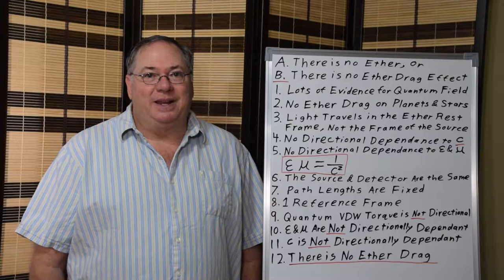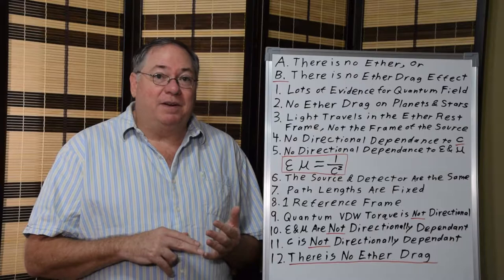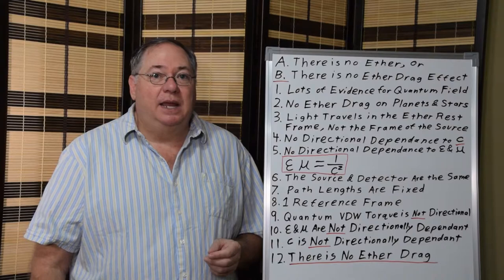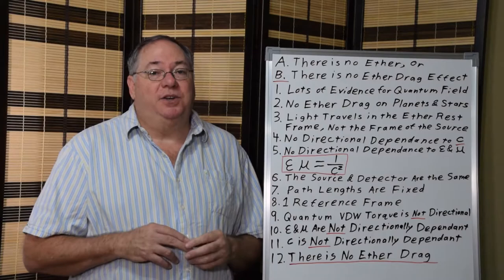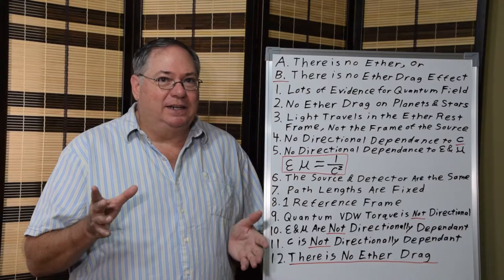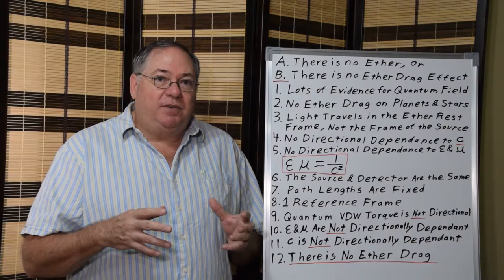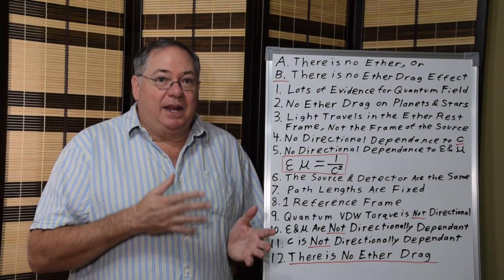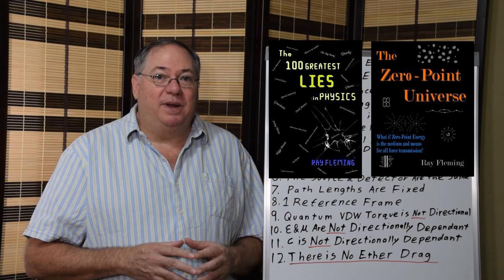Physics Lies: The Michelson Morley Experiment Disproves Ether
My name is Ray Fleming and I have been conducting research in quantum field theory for 30 years. When people say the Michelson-Morley experiment disproves ether they are lying because the quantum field exists and is the modern form of ether and meets the standard of being called the luminiferous ether.

In this video I discuss how there is no ether drag effect for planets or for light. I also discuss how the velocity of light is independent of direction. I apologize for occasionally referring to a moving reference frame as a moving rest frame, but it should be clear that a moving frame of reference is not the quantum field rest frame.